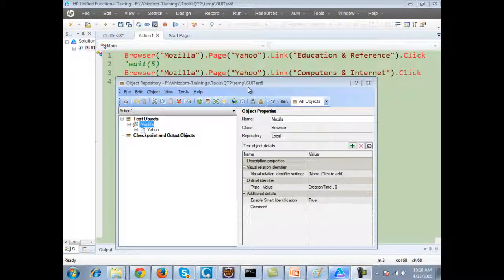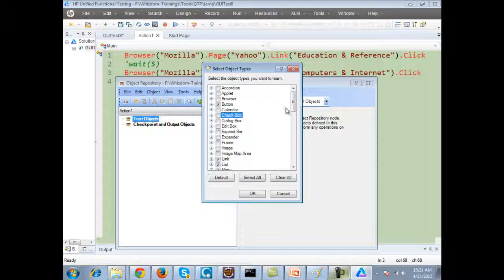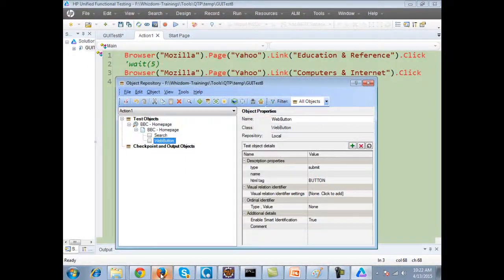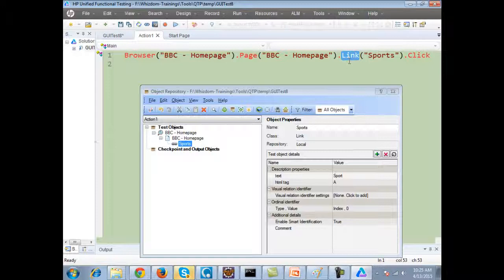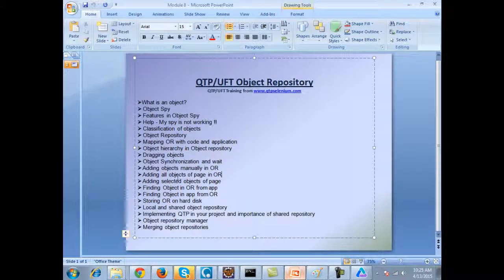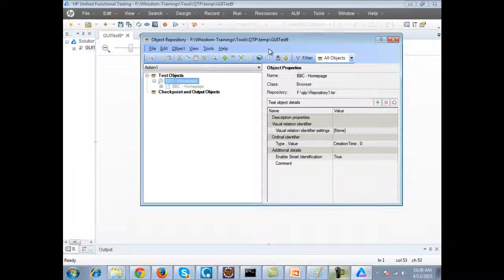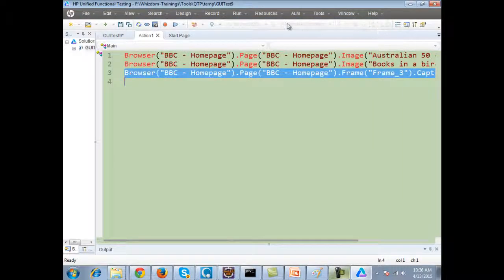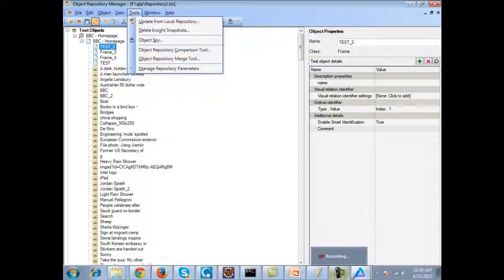QTP UFT Tutorial Training Part 5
HP UFT  QTP Tutorials
HP UFT  QTP Training
What is UFT
Downloading and Installing HP UFT QTP
UFT QTP Questions and Answers
"hp qtp,qtp uft " ,
"uft,uft 11.5",
"unified functional testing ",
"hp qtp vb script",
"vb script",
What is an object?
 Object Spy
 Features in Object Spy
 Help - My spy is not working !!
 Classification of objects
 Object Repository
 Mapping OR with code and application
 Object hierarchy in Object repository
 Dragging objects
 Object Synchronization and wait
 Adding objects manually in OR
 Adding all objects of page in OR
 Adding selected objects of page
 Finding Object in OR from app
 Finding Object in app from OR
 Storing OR on hard disk
 Local and shared object repository
 Implementing QTP in your project and importance of shared repository
 Object repository manager
 Merging object repositories
Native and identification Properties
 GetRoProperty - Read identification properties
 Script to find Browser version
 Getting browser title
 Handling Dynamic Objects
 Find number of search results from google
 Testing windows based calculator
 Timesofindia.com exercise
 Managing links
 Managing listbox/multi-selectlist
 Managing Input box
 Managing Buttons
 Managing Checkboxes
 Identifying/reading text from application
 SPY Operations
 Capture screenshot of page
 Capture screenshot of Object like Link, Button etc
Working without Object repository
 Why/When to work without OR
 Counting total open browsers
 Closing all open Browsers
 Identifying object with single/multiple properties without using OR
 What if 2 objects have same Properties
 Handling examples in earlier modules without OR
 Working with Links opening in new tab
 What is a webtable
 Counting columns in a webtable
 Counting rows in a webtable
 Extracting data from a webtable
 Dynamic webtables
 Get row with cell data
 WebTables inside WebTables
Various Test Status
 Reporter Object
 Properties and Methods of reporter object
 Attaching Screenshots in Reports
 Marking test case fail/pass
 Screen Recorder
 System Monitor
 Exporting reports to various formats such as - pdf, xls
 Difference between TO Property and RO property
 Comparing RO and TO properties
 Developing a custom function to validate object
 Reporting ro and to properties validation in reports using a dictionary object
 SetToProperty Usage
Why datatable
 What is datatable object
 Local and global sheets
 Global Sheet - Reading/writing data
 Local Sheet - Reading/writing data
 Adding custom sheets in datatable
 Run time Datatable
 Adding columns though script
 Importing xls sheet data into datatable sheet
 Importing complete xls file in datatable
 Exporting sheet from xls file
 Exporting complete datatable to xls file
 Example - Copying contents of one sheet of xls to another sheet
 Example - Comparing values of two columns of xls file
 Common mistakes with datatable
What are checkpoints?
 Active screen
 Concept of step generator
 Standard Checkpoint
 Text checkpoint
 Text area checkpoint
 Bitmap checkpoint
 Screen capture and comparison COM API
 Database checkpoint
 Accessibility checkpoint
 XML Checkpoint
 Practicality of checkpoints
 Checkpoints in webtable
 What is output value?
 Extracting all the objects and printing properties of objects
 What is Micclass
 Extracting all links of page and printing their names
 When do we use descriptive programming and bulk object extraction
 Unique properties and similar objects
 Extracting specific objects
 Descriptive programming and various web components
 Finding all result links after searching on google
 ebay.com - Finding bids and prices on all items
 Navigating through Pagination links
 Err Object - Error Handling
Objects inside objects
 Finding Objects which do not have Unique properties
 Gmail Login Text Fields
 Quikr link extraction Examples
 Rediff Example
 Using regular expressions in descriptions
 Using Regex on Text indentification
 Using Regex to Handle dynamically changing object ID
 What is AOM
 AOM - Object Model Diagram
 Qucktest.Application Object
 Handling QTP remotely with AOM
 Why and when do we use AOM
 Test Object
hybrid framework qtp uft,
qtp video tutorial qtp uft,
QTP example,
keyword driven framework,
Datadriven framework,
qtp descriptive programming,
QTP Tutorial,
Datadriven framework,
hybrid framework